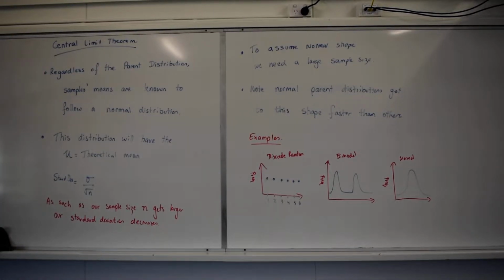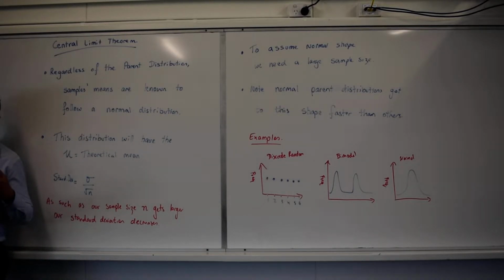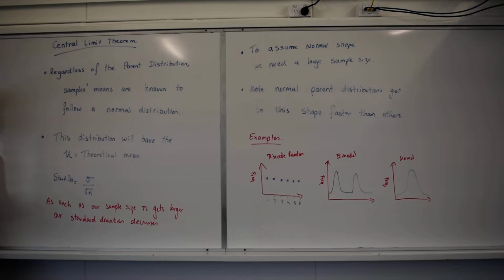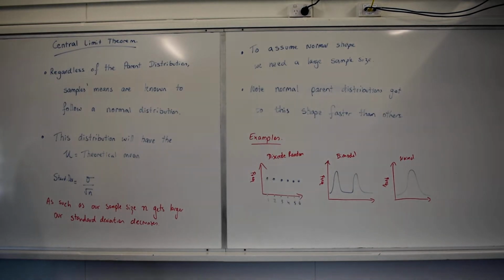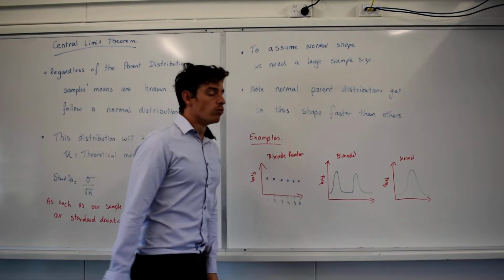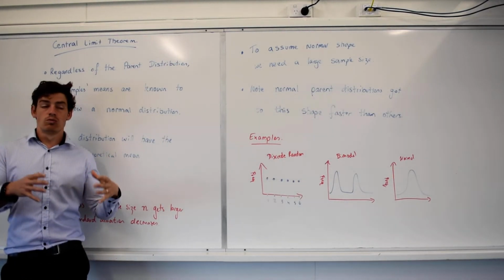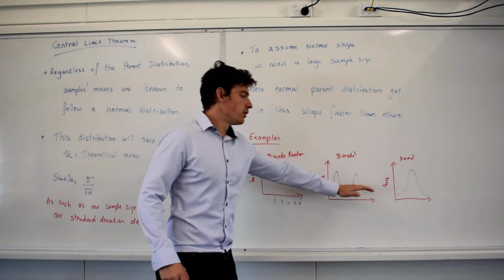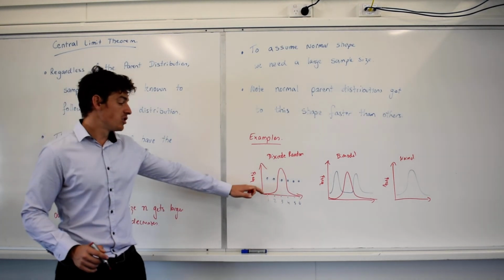Central Limit Theorem